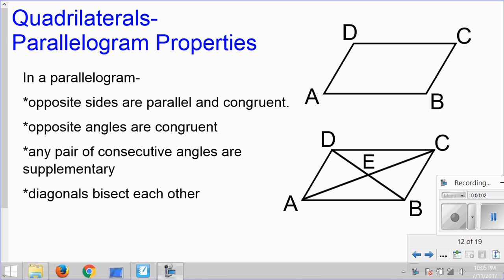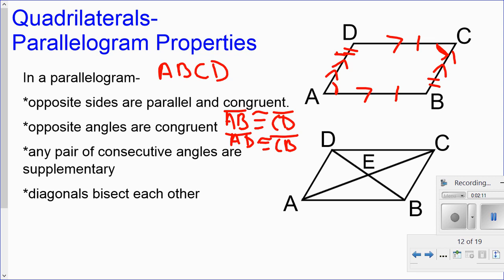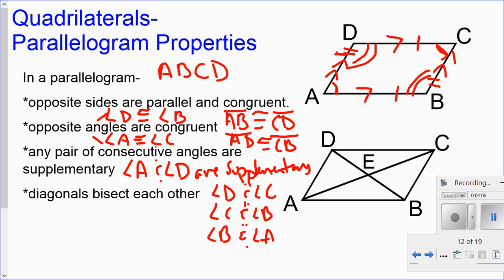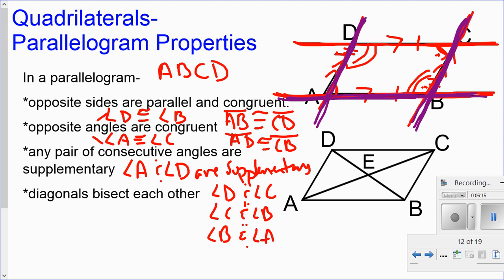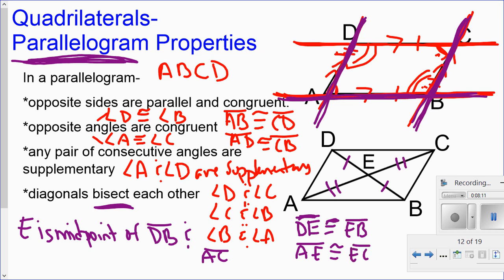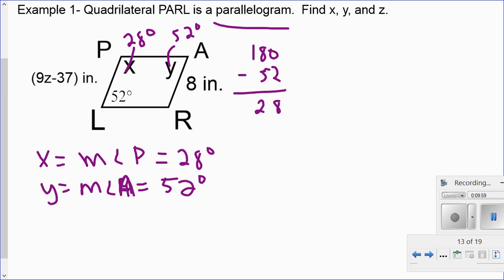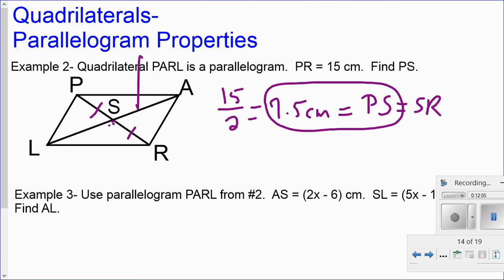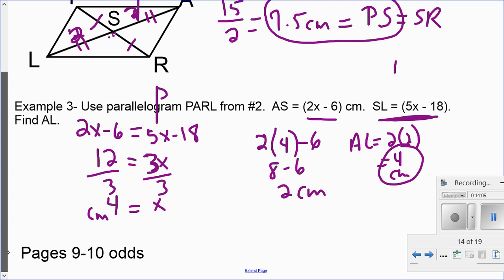parallelogram properties video